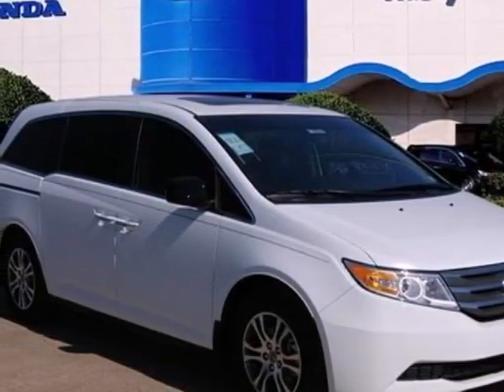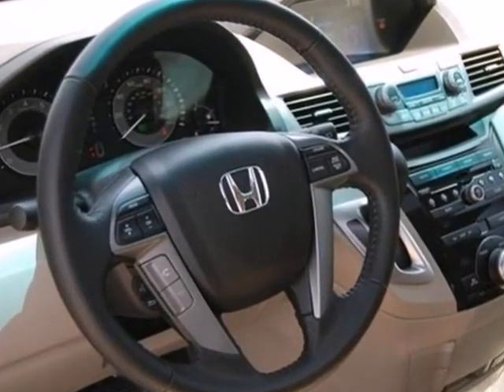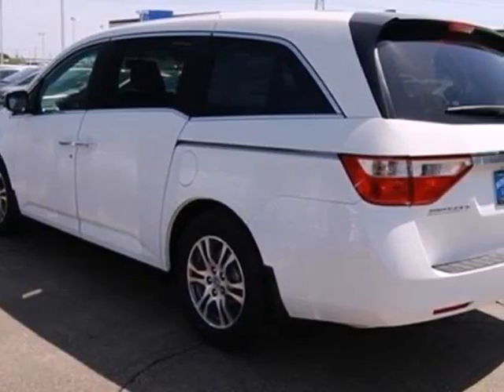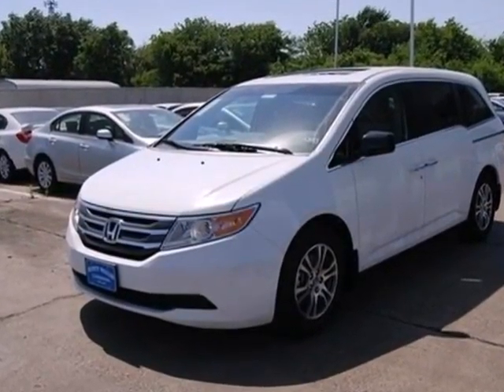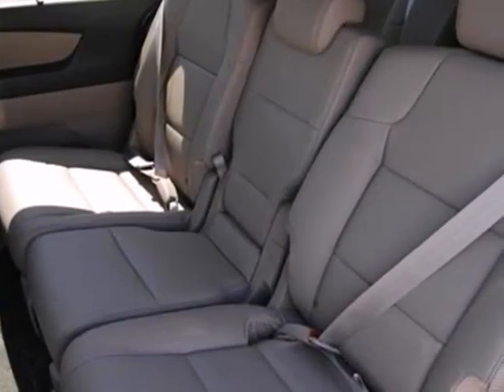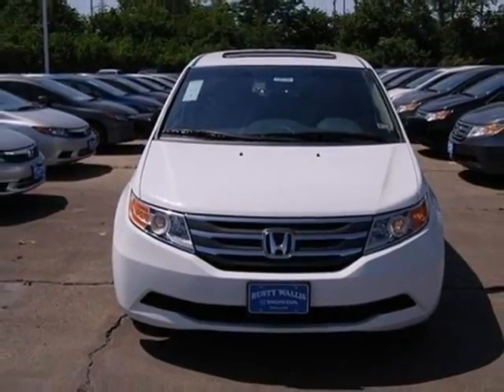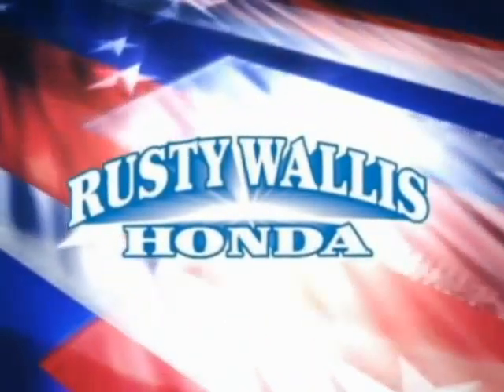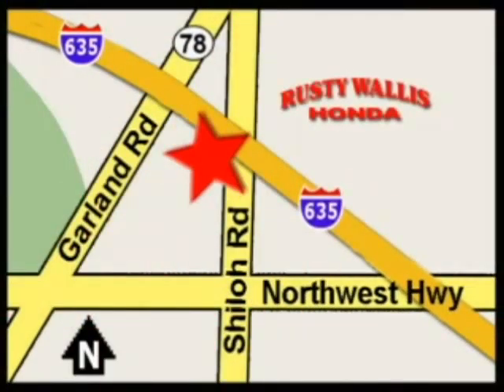2012 Honda Odyssey #121781 in Dallas TX Fort Worth, TX SOLD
SOLD - If you are looking for real value on a great new car, Rusty Wallis Honda invites you to come in and test drive this 2012 Honda Odyssey, stock# 121781. We are conveniently located near Dallas TX Fort Worth, TX and known for our great selection, reliability and quality. Come take a look at this 2012 Honda Odyssey today.

12277 Shiloh Road
Dallas TX Fort Worth TX, 75228